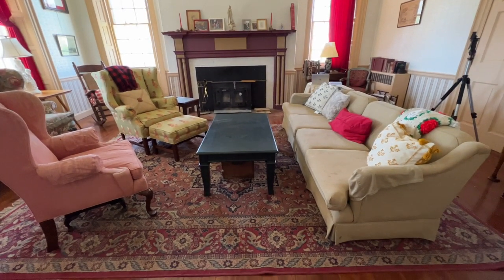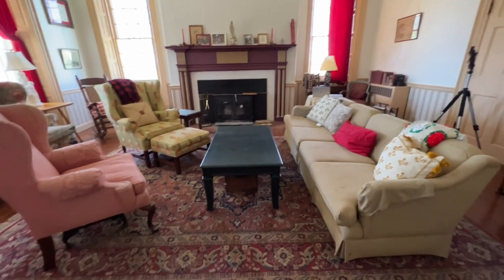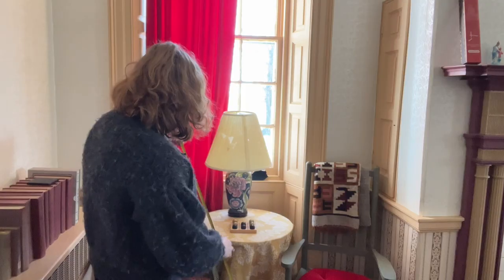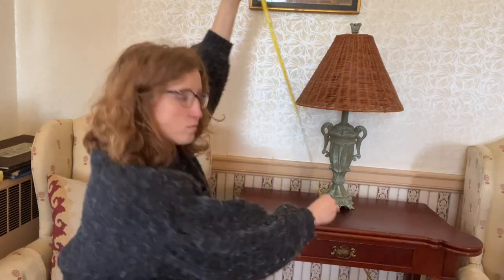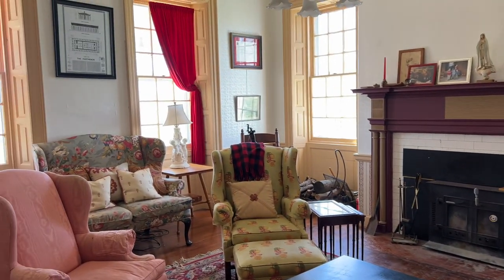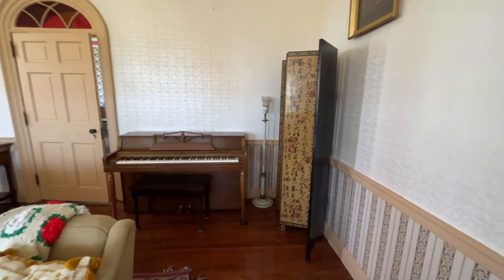Instantly Improve Your Living Room: Experts’ Secrets for Chairs, Sofas, Lamps and Tables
I am on a quest to make my living room as cozy and appealing as possible using only what I've got already, plus attempting to follow the best decorating rules and advice from interior designer and blogger Laurel Bern.

In this video, I'll go over some of the key rules of thumb Laurel uses when placing chairs, sofas, lamps and tables in a living room. I'll cover everything from the proper height for table lamps to the ideal distance between coffee tables and sofas.

I'll be assessing my own living room to see if my lamps and tables are following these rules of thumb. These are super practical rules that pull back the curtain on what exactly you need so that you can create a more cohesive and visually appealing living room. My eyes were really opened!

Whether you're a seasoned decorator or just starting out, this video is sure to give you some great ideas for making your living room look its best. So grab a notepad and pen, and let's get started!

Laurel Bern's Wonderful Decorating Rules for Living Rooms Blog Posts